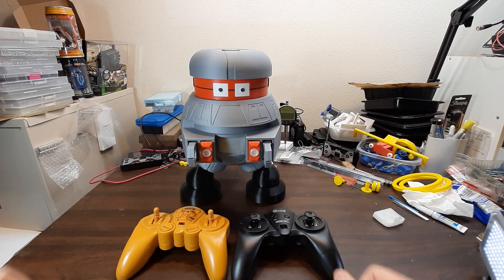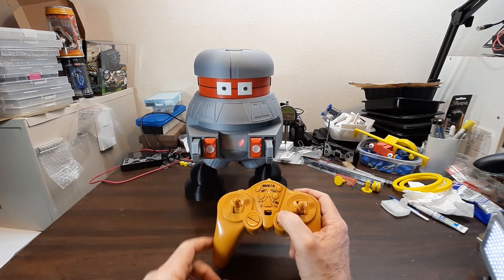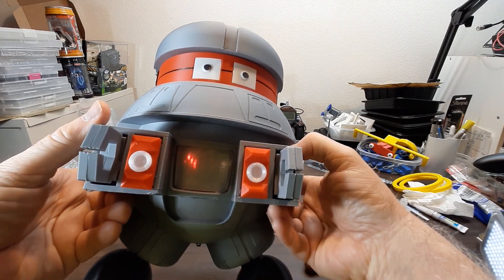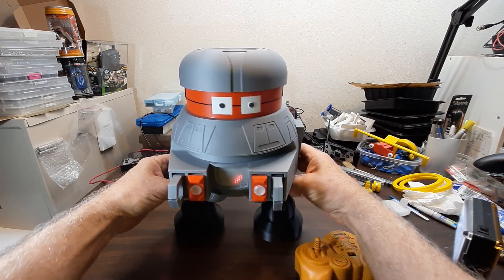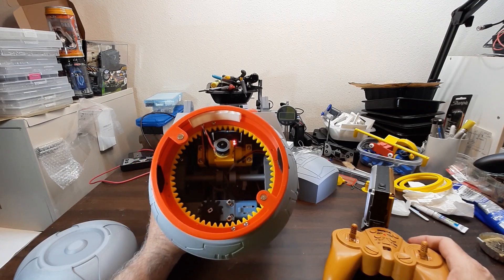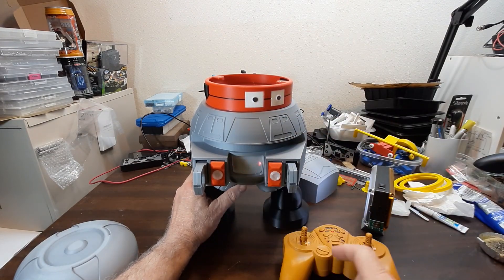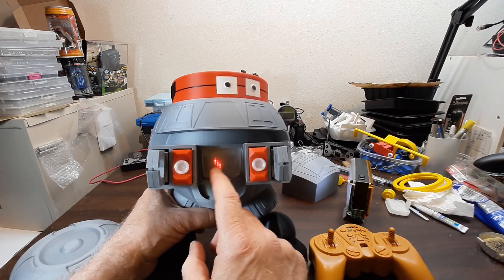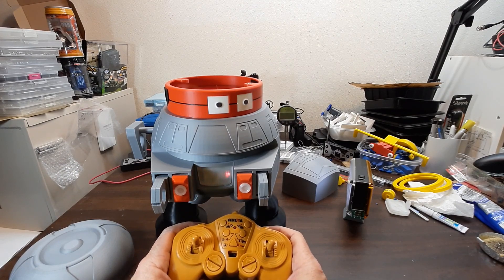An Update On My Vincent From 1979 Movie The Black Hole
This is my 4th video on a 3D printed remote controlled Vincent from the 1979 movie The Black Hole. I finally got a working remote control with more functions. I also added a heartbeat display in the front made from 2 Adafruit 8X8 led matrix displays.